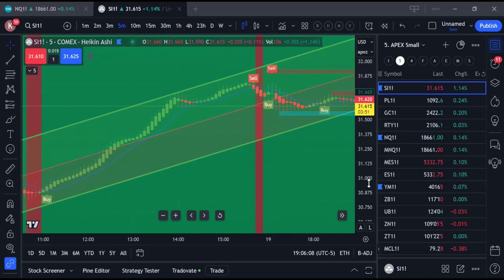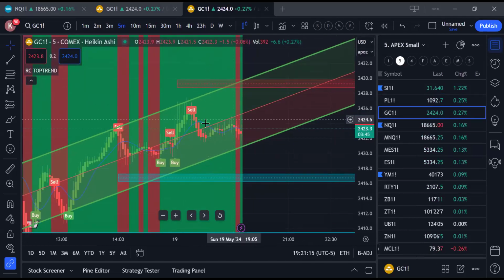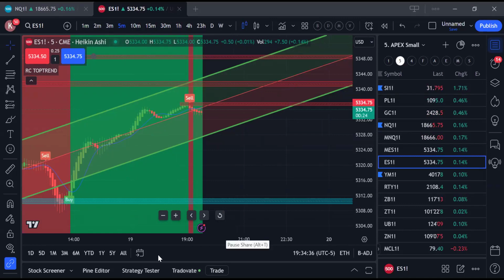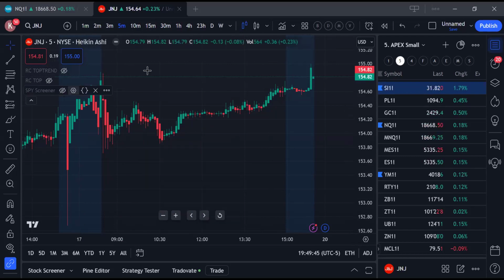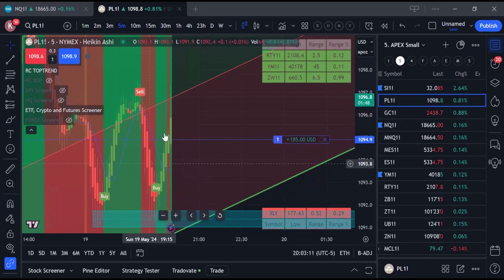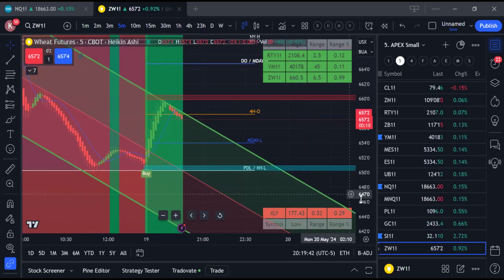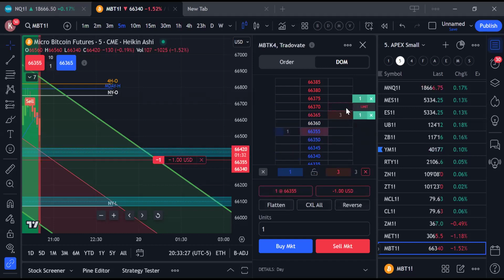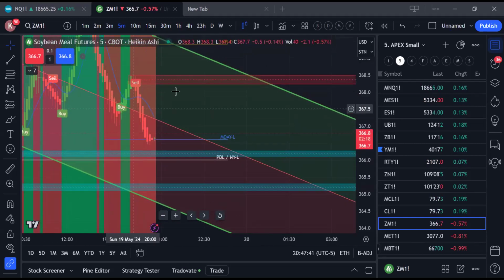New Indicators and Live Demo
New Indicators and Live Demo on 5/19